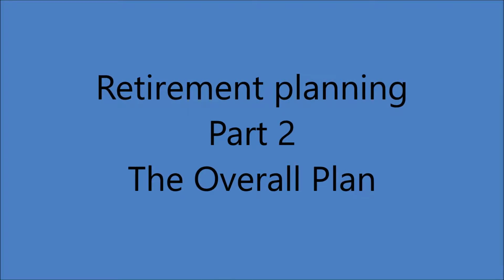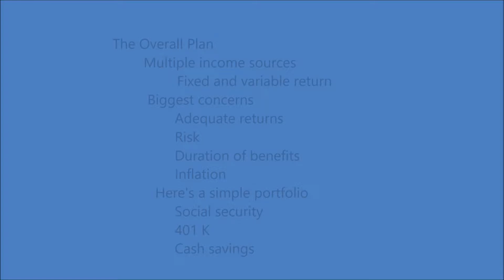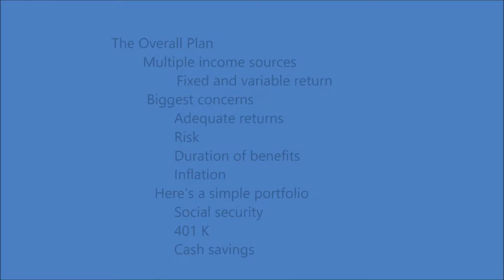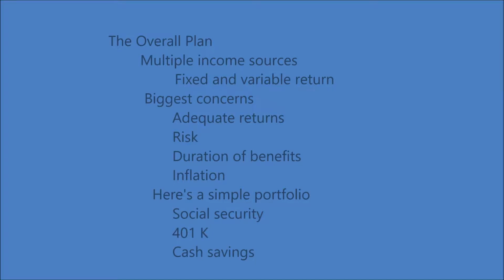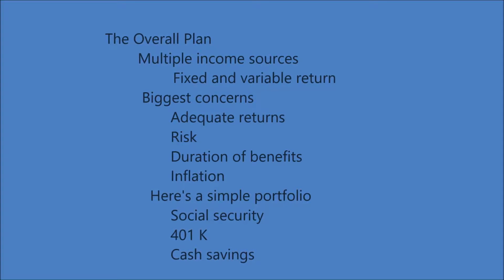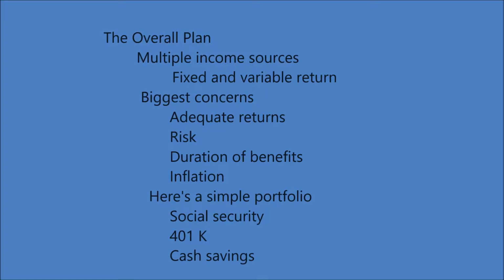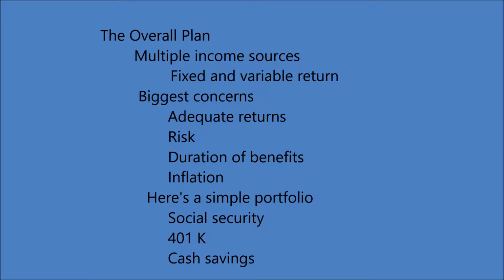Retirement planning part 2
financial planning retirement planning